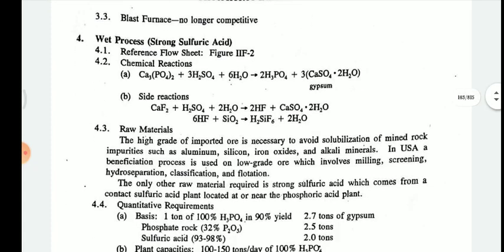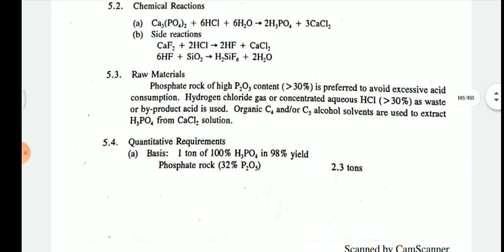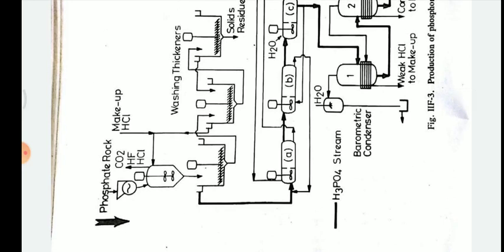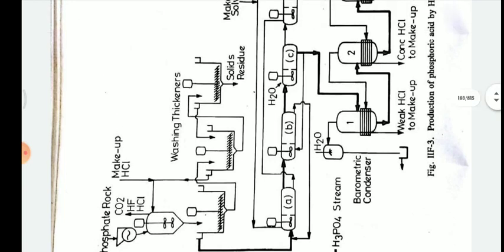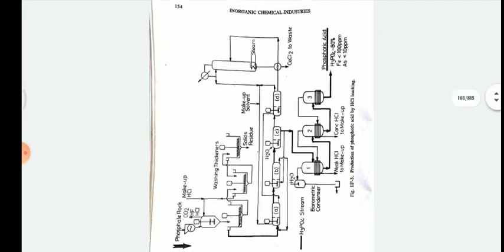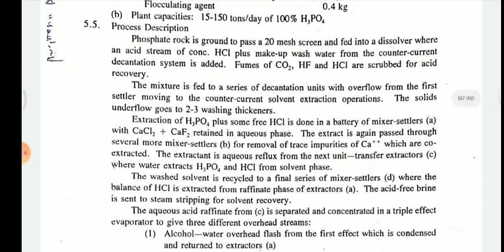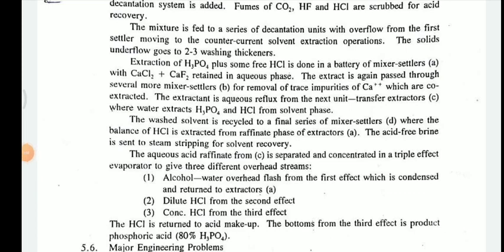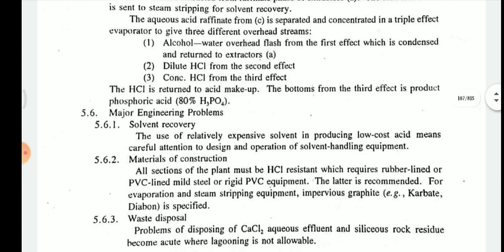DE_6_FT_LEC_2_HCL LEACHING PROCESS_ FLOW SHEET